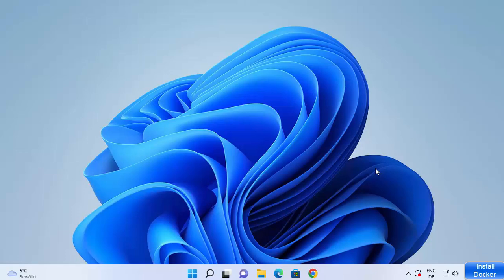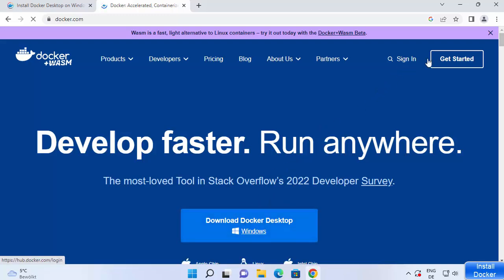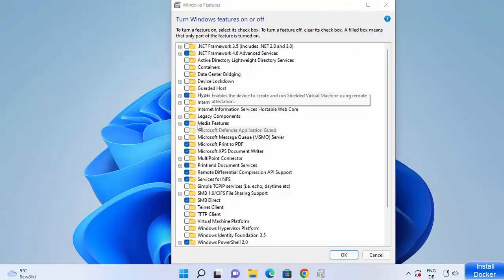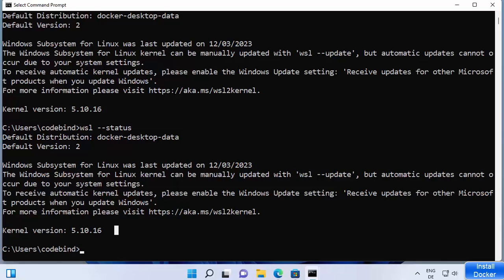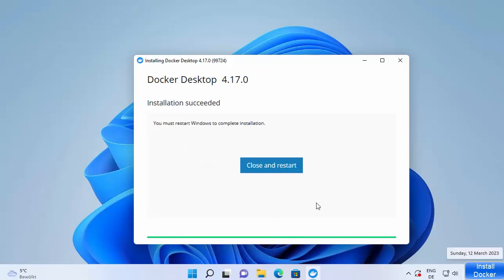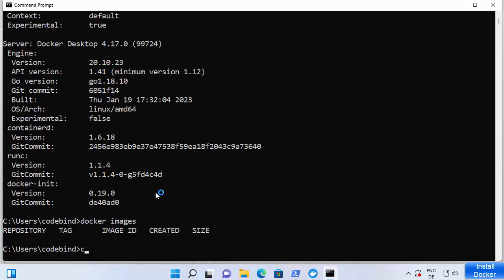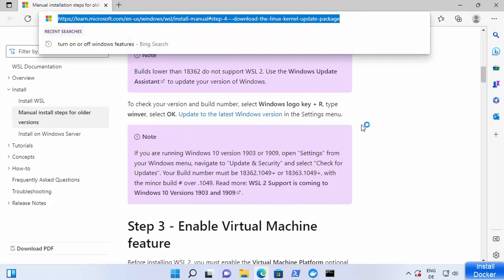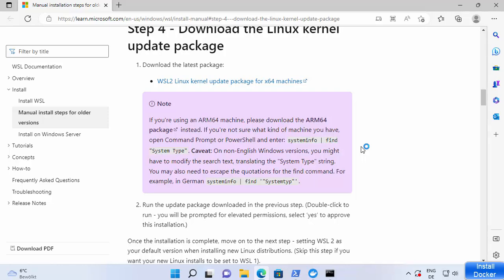How To Install Docker on Windows 11 | Install Docker Desktop on Windows 11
In this video, we will guide you through the step-by-step process of installing Docker on Windows 11. Docker is a powerful tool that allows you to create, deploy, and manage containers for developing and running applications. Follow along to set up Docker on your Windows 11 system and start containerizing your applications efficiently.

**Steps to Install Docker on Windows 11:**

1. **Check System Requirements:**
    - Ensure your system meets the following requirements:
      - Windows 11 Pro, Enterprise, or Education (Home edition is not supported).
      - 64-bit system with support for virtualization.
      - Hyper-V and Containers Windows features enabled.

2. **Enable Hyper-V and Containers:**
    - Open PowerShell as an administrator.
    - Run the following commands to enable Hyper-V and Containers:
      ```powershell
      dism.exe /online /enable-feature /all /featurename:Microsoft-Hyper-V
      dism.exe /online /enable-feature /all /featurename:Containers
    - Restart your computer to apply the changes.

3. **Download Docker Desktop:**
    - Click on the "Get Docker" button and download the Docker Desktop for Windows installer.

4. **Install Docker Desktop:**
    - Locate the downloaded Docker Desktop installer (`Docker Desktop Installer.exe`) and double-click to run it.
    - Follow the on-screen instructions in the Docker Desktop setup wizard:
      - Ensure the "Install required Windows components for WSL 2" option is checked.
      - Click "Install" to start the installation process.

5. **Set Up WSL 2 Backend (Optional but Recommended):**
    - Docker Desktop uses WSL 2 (Windows Subsystem for Linux) as its default backend.
    - If WSL 2 is not already installed, follow these steps:
      - Run the following command to install WSL and set WSL 2 as the default version:
        ```powershell
        wsl --install
        wsl --set-default-version 2
      - Restart your computer if prompted.

6. **Start Docker Desktop:**
    - Once the installation is complete, launch Docker Desktop from the Start menu.
    - Docker Desktop will initialize and start the Docker engine.
    - You may need to sign in with your Docker Hub account or create a new one.

7. **Verify Installation:**
    - Open PowerShell or Command Prompt.
    - Run the following command to verify that Docker is installed and running:
      ```bash
      docker --version
    - You should see the Docker version information displayed.

8. **Run a Test Container:**
    - To ensure everything is working correctly, run a simple test container:
      ```bash
      docker run hello-world
    - This command downloads a test image and runs it in a container. If successful, you will see a message confirming that Docker is working correctly.

**Additional Tips:**

- **Docker Hub:** Docker Hub is a cloud-based repository where you can find and share container images. You can browse and pull images from Docker Hub using the `docker pull` command.
- **Docker Compose:** Docker Compose is a tool for defining and running multi-container Docker applications. You can install it separately and use it to manage complex container setups.

**Why Use Docker on Windows 11?**

- **Consistency:** Docker containers ensure that your applications run consistently across different environments.
- **Efficiency:** Containers are lightweight and start quickly, making them ideal for development and production environments.
- **Isolation:** Docker provides a secure environment for running applications in isolation from the host system and other containers.

**Conclusion:**

By following these steps, you can easily install Docker on your Windows 11 machine and start using containers for your development and deployment needs.

With this comprehensive guide, you will be ready to install and use Docker on Windows 11, enhancing your ability to create and manage containerized applications effectively.